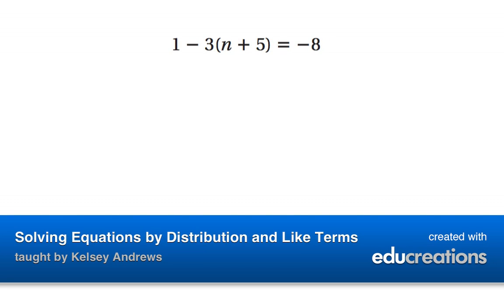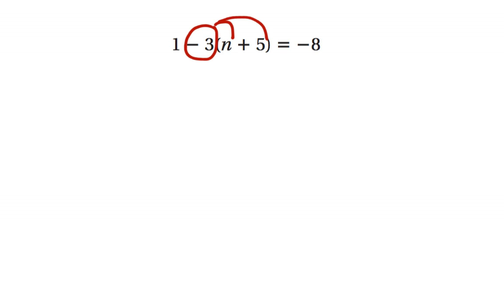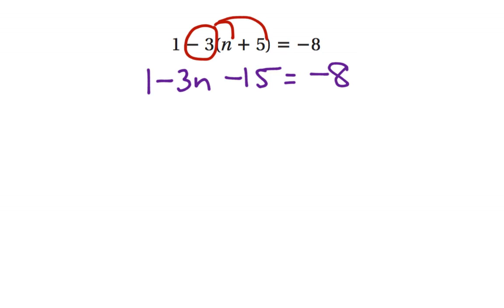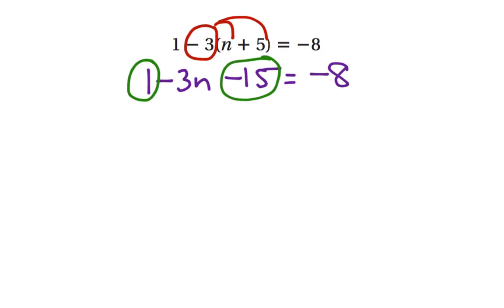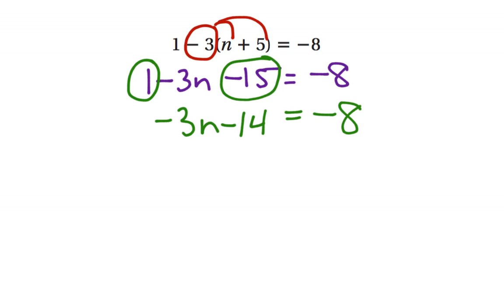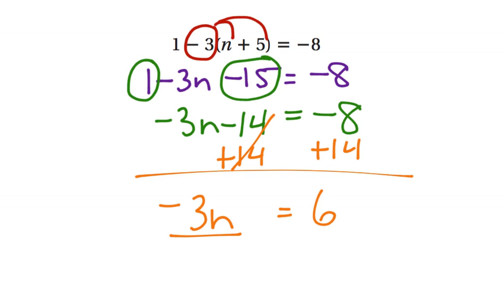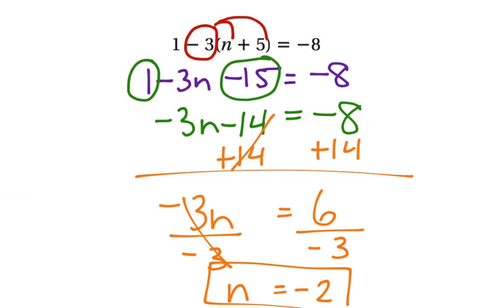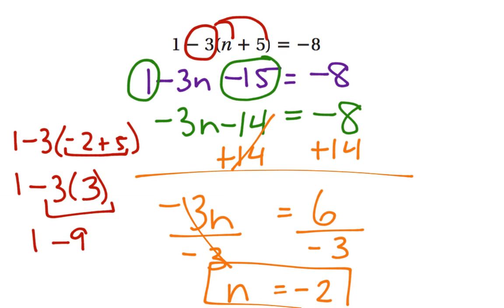Solving Equations by Distribution and Like Terms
An overview of solving equations with distribution and combining like terms. View more lessons